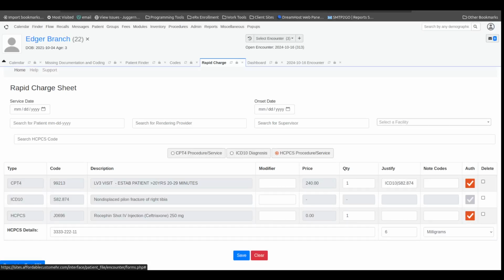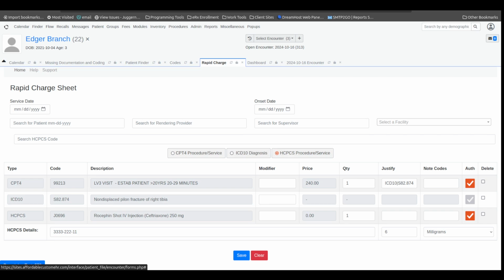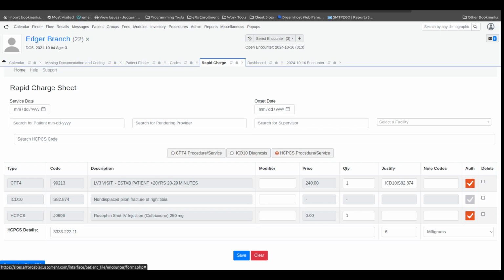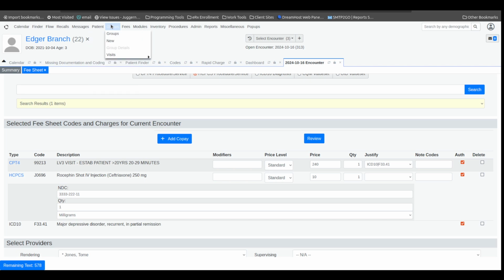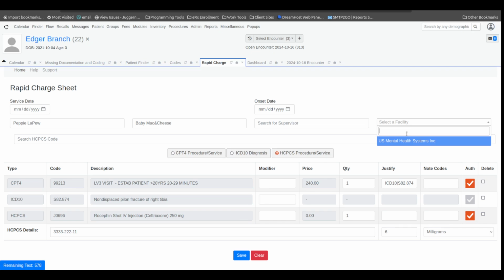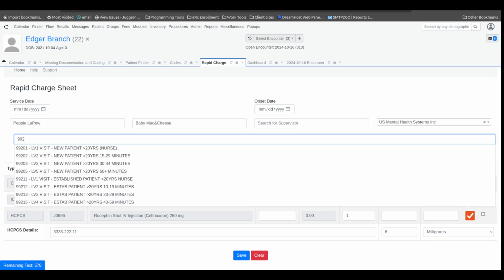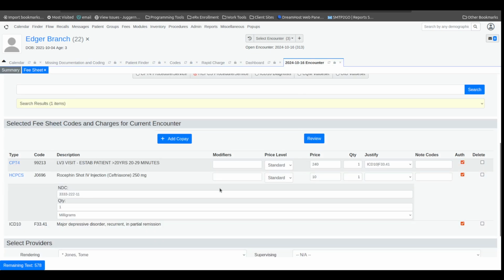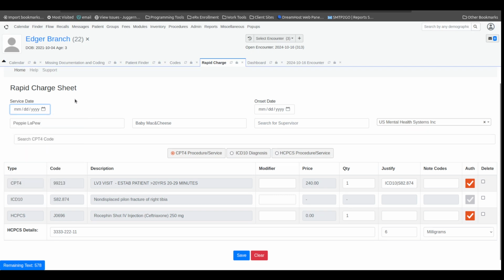Rapid Charge Sheet for faster billing entries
This rapid billing enter feature was built to make the billing entry system faster and cleaner for billing companies.  When there is a high volume of data to be entered on a day-to-day basis. This form can save you time and energy on data entry.